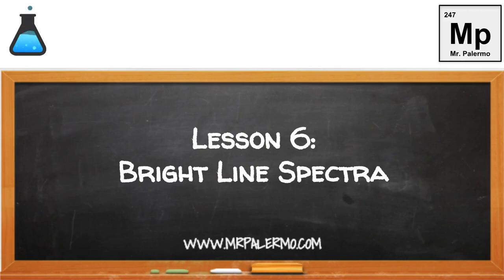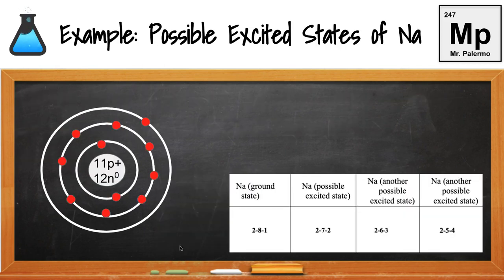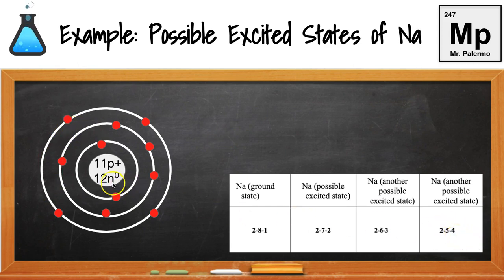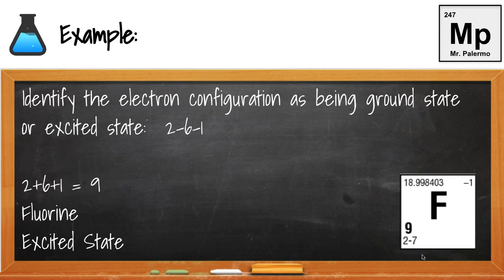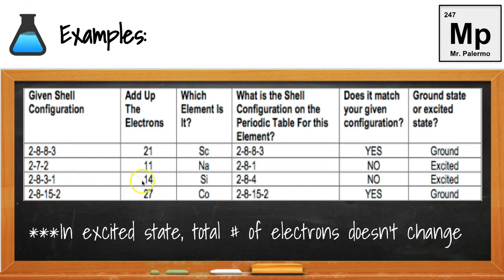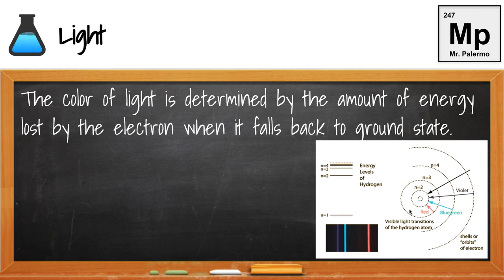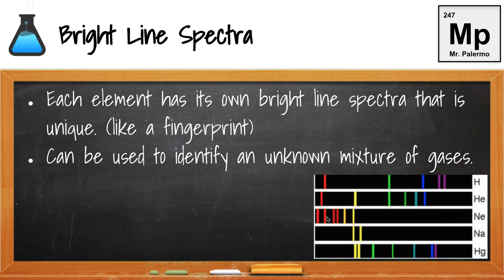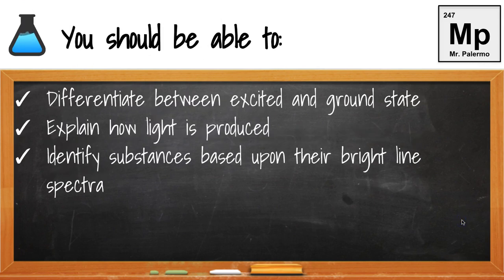lesson 4 6 Bright line spectra